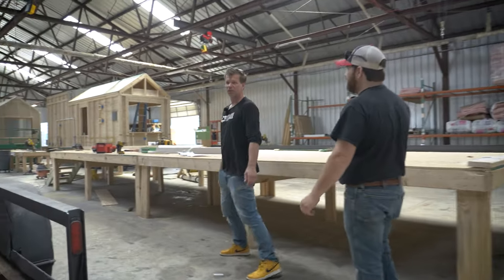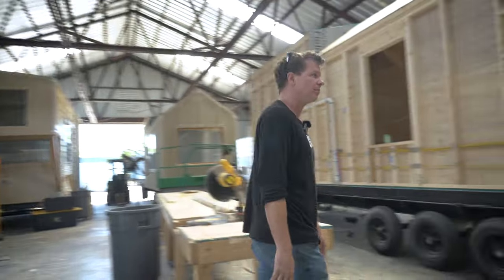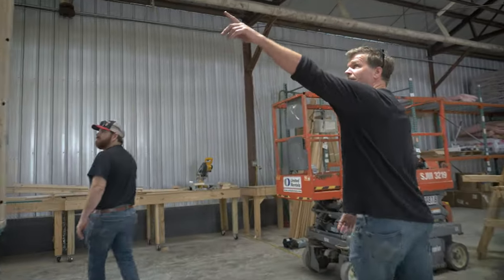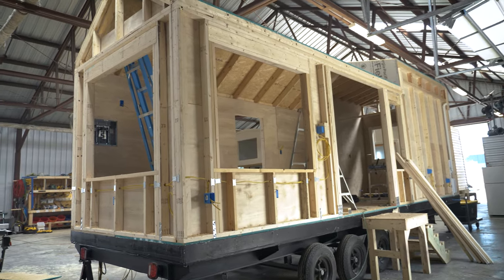Behind the Scenes: Sneak Peek into Our Tiny House Production!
Join us behind the scenes in our bustling warehouse! We're thrilled to give you an exclusive look at the latest homes we're crafting and the exciting features we're adding. From innovative designs to cozy interiors, there's something for everyone. Stay in the loop with us as we bring dreams to life! 🏗️🔧

Visit Tinyhouselistings.com